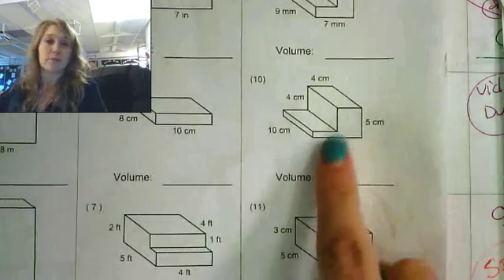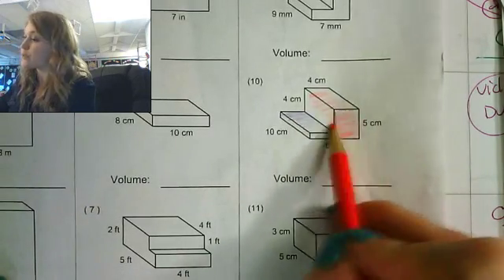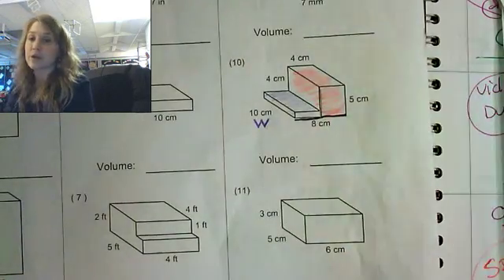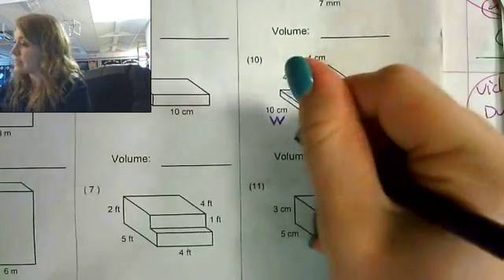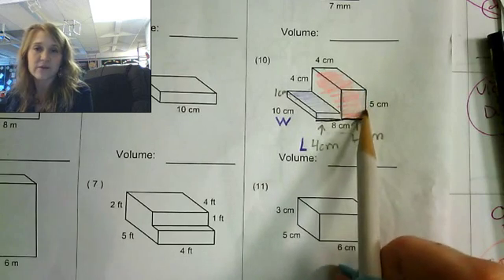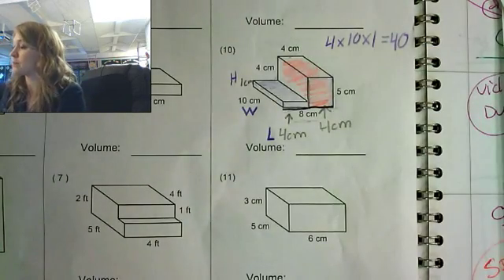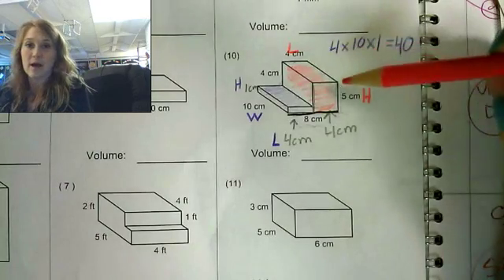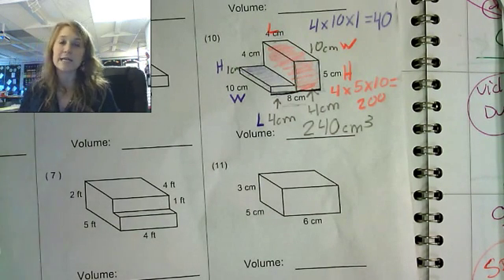Composite Volume Review